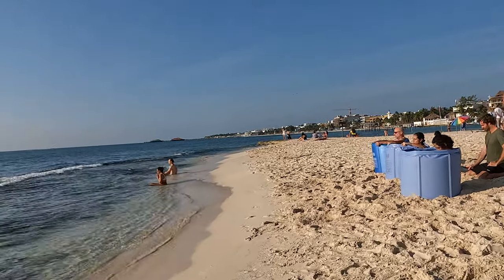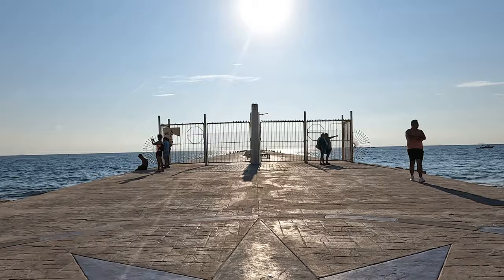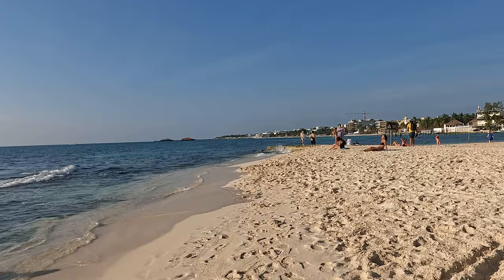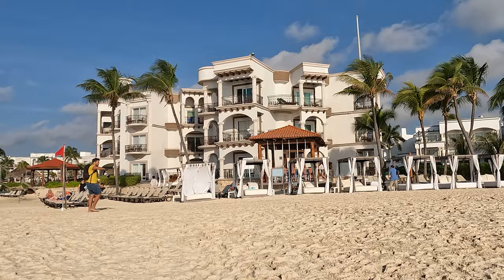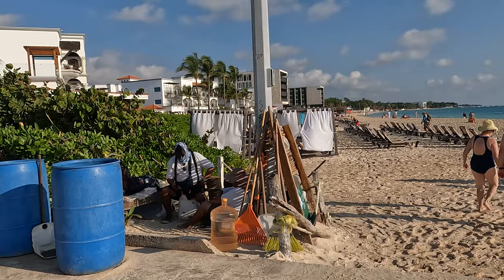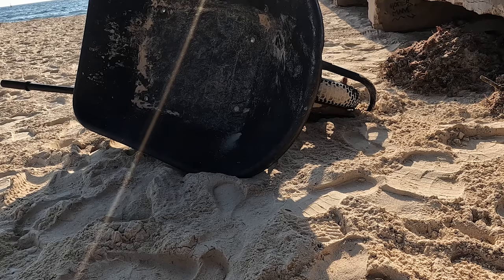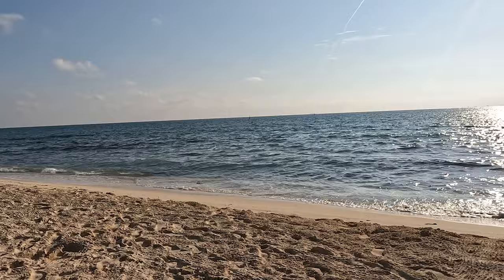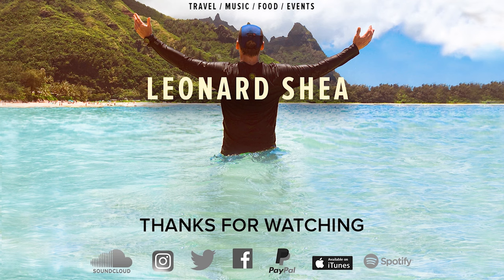PLAYA DEL CARMEN BEACH SEAWEED UPDATE - BEACH LOOKS GOOD!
This video will take you to Playa Del Carmen Beach in Mexico and provide information and an update on the seaweed situation. There is very little seaweed and the beach looks great! The problem is the Portuguese Man Of War stung a number of swimmers two weeks ago and there have been no sighting of the jellyfish lately. There have been 5 drownings recently up the coast. Be careful when swimming!

From last week's news article:
"Fauna are the animals of a particular region, habitat or geological period, and in this case, are in reference to jellyfish activity within Playa del Carmen. And these aren’t just any jellyfish, they are Portuguese Man of War Jellyfish, with a particularly nasty sting.

Juan Carlos, a lifeguard of Civil Protection in the town has already reported two to four cases of bites, with Punta Esmeralda beach already prohibiting access to bathers after the recent tropical storms.

While no longer restricted to tourists, this beach specifically is one where they are advised extreme caution, recommending that they speak with the lifeguards on duty about the appropriate information they need to know in regard to the harmful fauna.

This will allow tourists to take the necessary precautions to prevent severe burns, scrapes and scratches from the species, as well as knowing what to do if the situation occurs.

In the most extreme of cases, venom from these creatures can cause death to those who are allergic, so be sure to take the warning seriously and know the correct information before entering the sea. "

Playa del Carmen is a coastal resort town in Mexico, along the Yucatán Peninsula's Riviera Maya strip of Caribbean shoreline. In the state of Quintana Roo, it’s known for its palm-lined beaches and coral reefs.

Need gear for your adventures? HERE IS MY TRAVEL/YOUTUBE GEAR

GoPro HERO10 Black
Zhiyun Smooth 5 Gimbal Stabilizer
SanDisk 64GB Ultra microSDXC UHS-I Memory Card with Adapter
AmazonBasics 60-Inch Lightweight Tripod with Bag
Smartree Selfie Stick
SanDisk 256GB iXpand USB Flash Drive Flip SDIX90N-256G
DJI Mini 3 Pro – Lightweight and Foldable Camera Drone

Playa Del Carmen
Portuguese Man of War Jellyfish
Hilton Playa del Carmen, an All-Inclusive Adult Only Resort
Wyndham Alltra Playa Del Carmen, Adults Only – All-Inclusive Resort
Grand Hyatt Playa del Carmen Resort
Playa Del Carmen Portuguese Man of War Jellyfish
Playa Del Carmen Portuguese Man of War Jellyfish stings
Beware Playa Del Carmen Portuguese Man of War Jellyfish stings